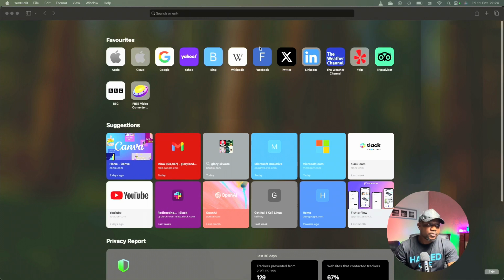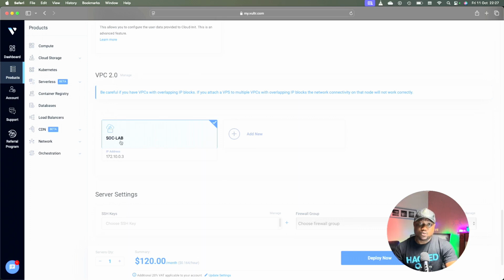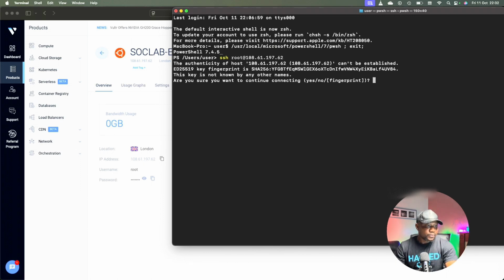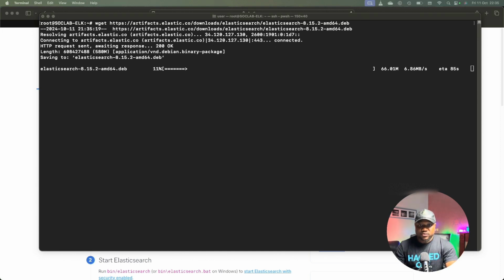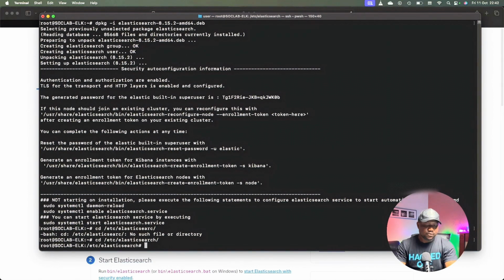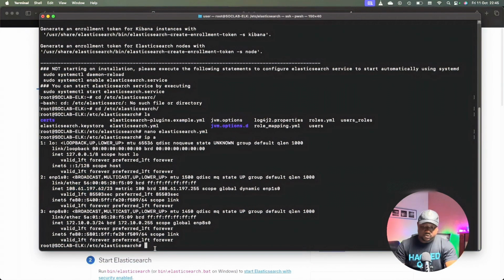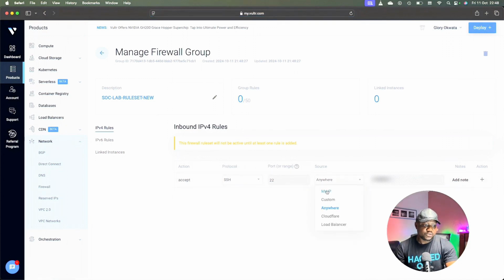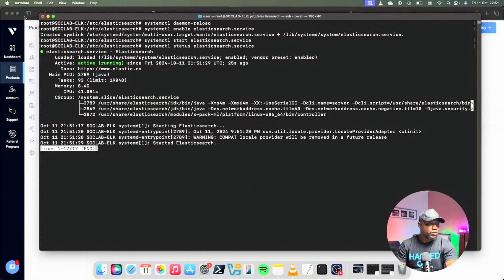Become a SOC Analyst, Deploy Linux Server & Elasticsearch on Cloud | Cybersecurity Training PART-2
In this video, we dive into deploying a Linux server on the cloud and installing Elasticsearch for our SOC (Security Operations Center) lab setup. You’ll learn how to securely configure the server with firewall rules to allow only the SOC analyst's laptop to connect, ensuring a restricted and secure environment. The connection is established using SSH via PowerShell, followed by critical security configurations to harden your server against potential threats.

Key concepts covered:

-How to deploy a Linux server on the Cloud.
-Step-by-step guide to installing Elasticsearch on a cloud-based Linux server.
-Configuring firewall rules to allow specific IP access for SOC analysts only
-Using SSH with PowerShell for secure remote connections.
-Additional security configurations to protect your Elasticsearch setup from unauthorized access

This tutorial is perfect for those looking to enhance their SOC analyst skills or wanting to set up a secure cloud-based Elasticsearch server as part of a cybersecurity lab.

Securecloudserverwith firewall
clouds Elasticsearch configuration
cybersecurity cloud setup